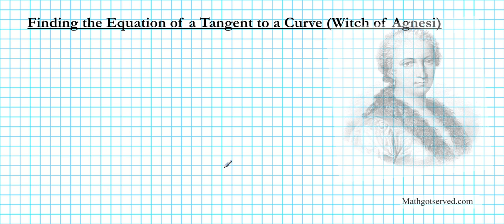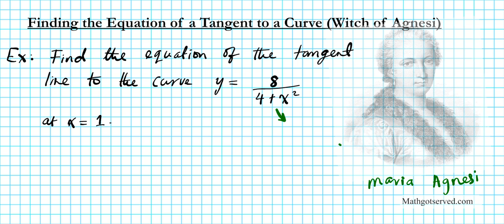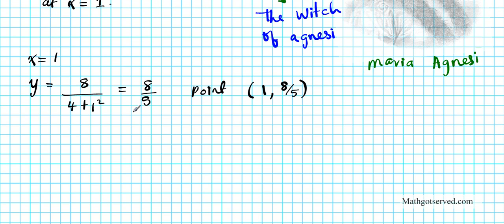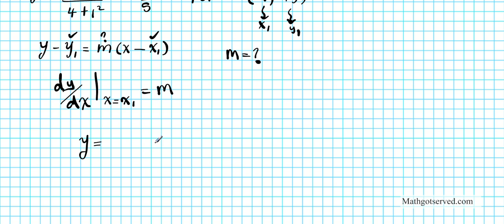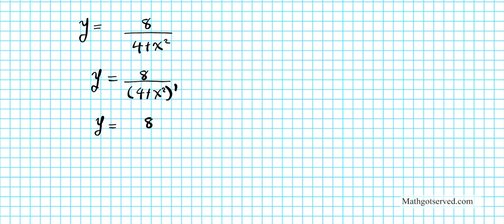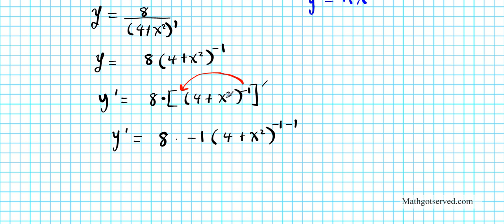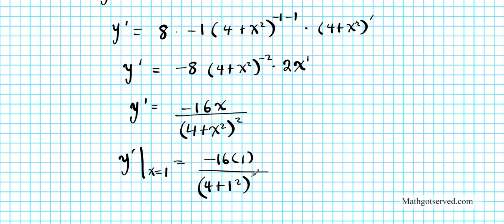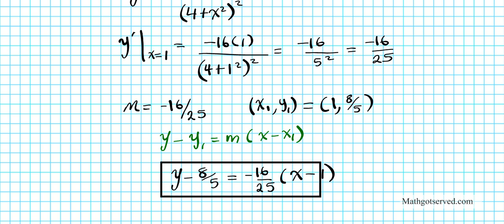differentiation rules witch of agnesi curve calculus AB BC practice Female Mathematicians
In this video we go over how to apply the differentiation rules in generating the equation of a tangent line to a specified curve at a given point. In this problem we focus our attention on the witch of agnesi curve which was due to maria gaetana agnesi an 18th century female italian mathematician. This remarkable lady contributed greatly to the development of integral and differential calculus. She was a kind hearted woman that spent a significant amount of her life serving the poor.
In the example we use the point slope equation to find the equation of the tangent line after using the tools of calculus to compute the slope